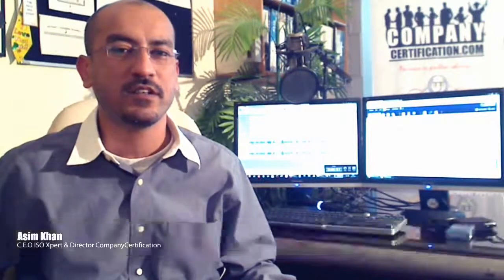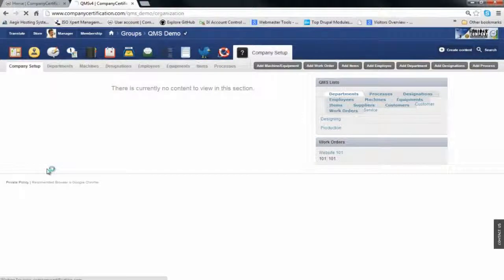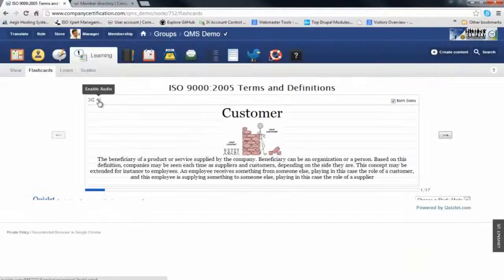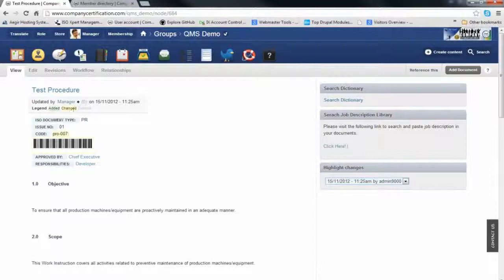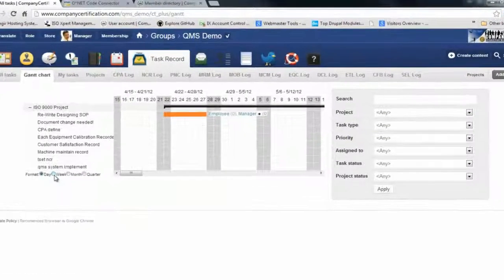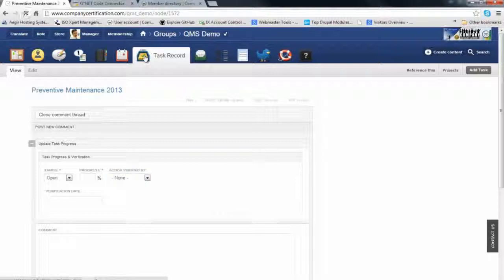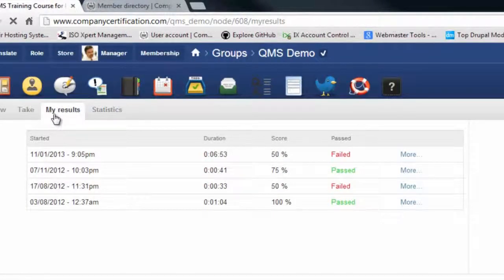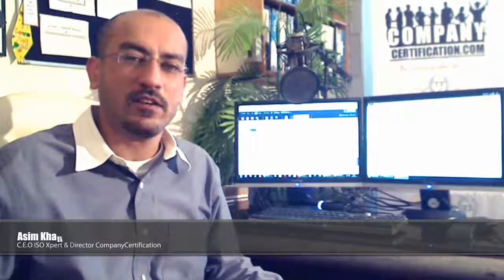Compliance outlook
ISO 9000, ISO 14000, HACCP, CSR, ISO 27000